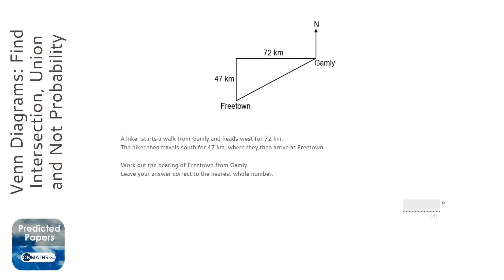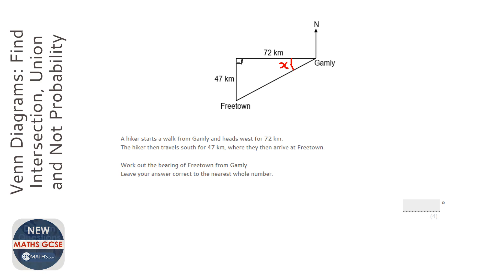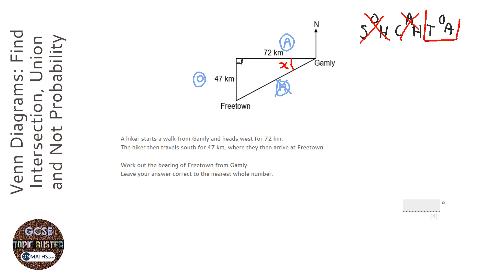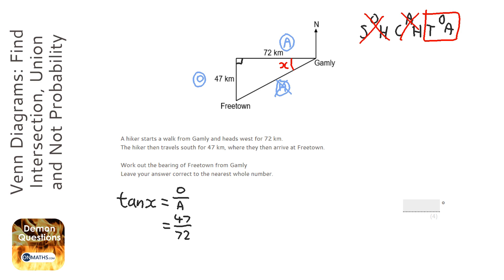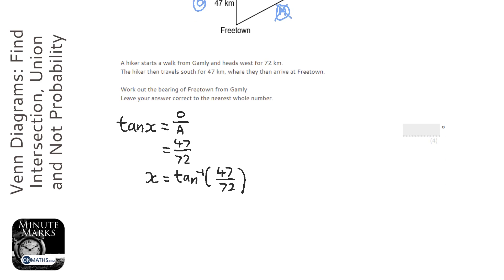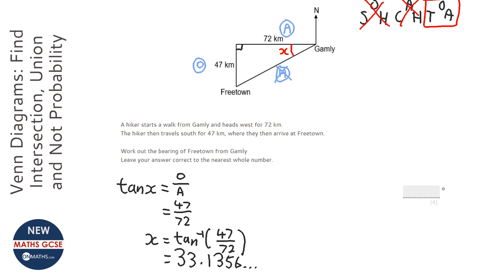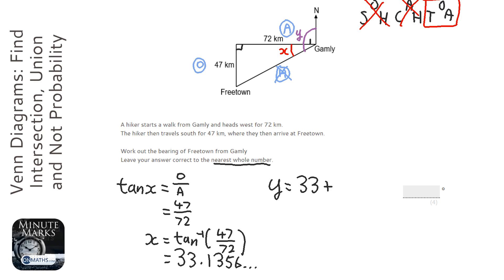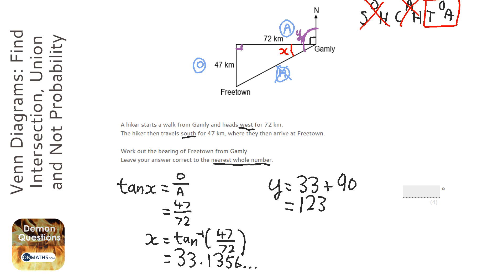Bearings: Use Trigonometry To Find Bearing (Grade 5) - OnMaths GCSE Maths Revision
Topic: Bearings: Use Trigonometry To Find Bearing